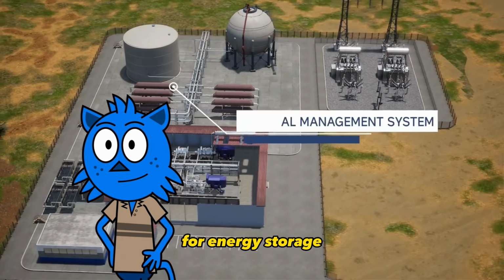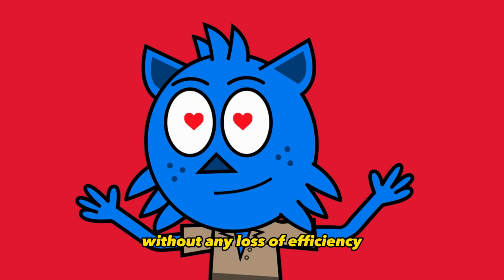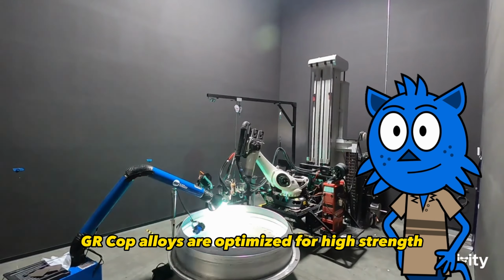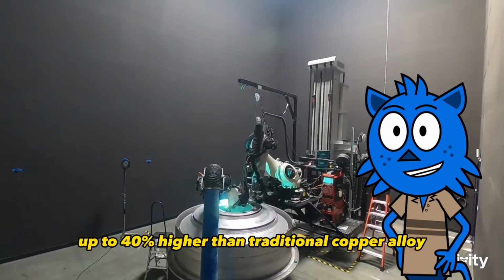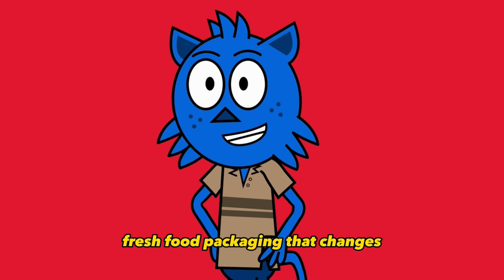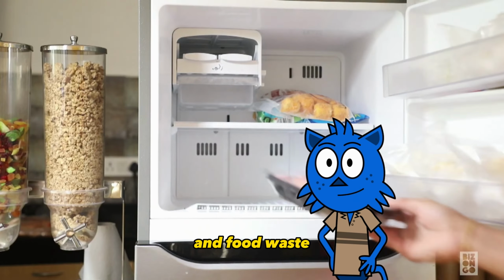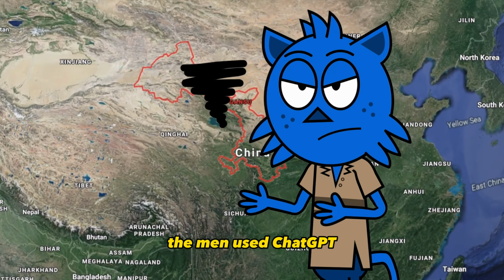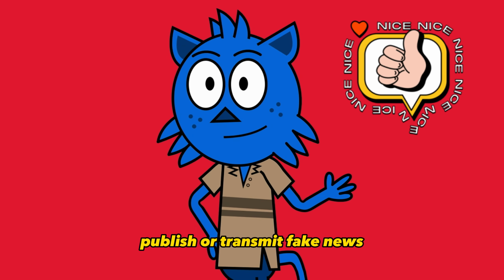Air Rechargeable Battery, 3D Printed Rocket, New Food Labels, Chatbot Arrest | SciTech Breakfast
Welcome to SciTech Breakfast, where we bring you the latest news and developments in the world of science and technology. Today, we have some fascinating stories to share, including California's investment in the world's largest compressed air battery, Relativity Space's groundbreaking use of NASA-developed GRCop alloys for 3D-printed rocket engines, and the development of food packaging that changes color when spoiled. We'll also discuss the recent detention of a ChatGPT user in China for creating a fake news story using AI.

First up, California's investment in the world's largest compressed air battery. The state has committed to funding a massive energy storage project that will utilize compressed air to store renewable energy. The battery, which is being built in Kern County, will have a capacity of 1.2 gigawatt-hours, making it the largest of its kind in the world. The project is part of California's effort to meet its renewable energy goals and reduce reliance on fossil fuels.

Next, we have Relativity Space's use of NASA-developed GRCop alloys for 3D-printed rocket engines. The company, which is known for its innovative approach to rocket manufacturing, is using the high-strength copper alloys to build the combustion chambers for its Aeon series of rockets. The alloys were originally developed by NASA for use in rocket engines and have been adapted by Relativity Space for use in its 3D-printed rockets. This breakthrough technology has the potential to revolutionize the aerospace industry and could pave the way for faster, more cost-effective space travel.

We also have news about the development of food packaging that changes color when spoiled. Researchers at the University of Alberta have developed a new type of food packaging that uses a natural indicator to detect when food has gone bad. The indicator, which is made from a plant-based pigment, changes color when it comes into contact with bacteria that are commonly found in spoiled food. This technology could help to reduce food waste by allowing consumers and retailers to easily identify when food has gone bad.

Finally, we'll discuss the recent detention of a ChatGPT user in China for creating a fake news story using AI. The Chinese police detained a man for allegedly using the AI-powered chatbot to create a fake news story about a nonexistent train crash. This is one of the first enforcement actions under a recently enacted Chinese law regulating AI-generated "deepfakes." The new law prohibits the use of deepfakes to produce, publish, or transmit fake news and is part of China's effort to combat misinformation and protect its citizens from harmful content online.